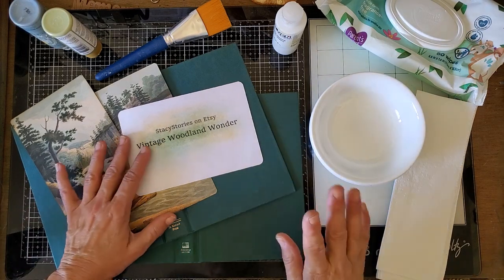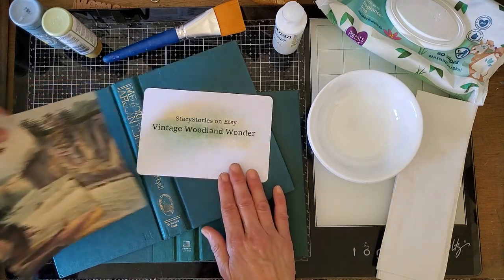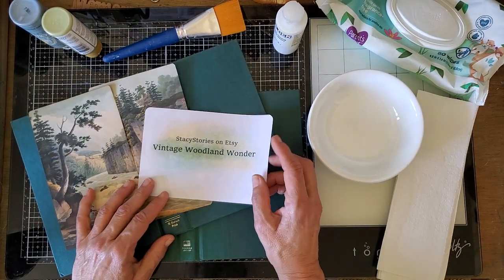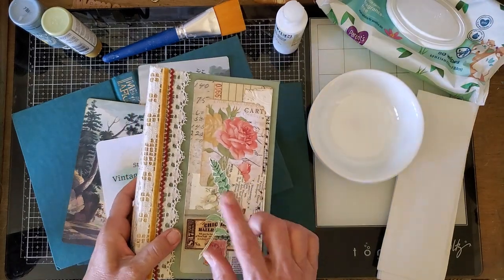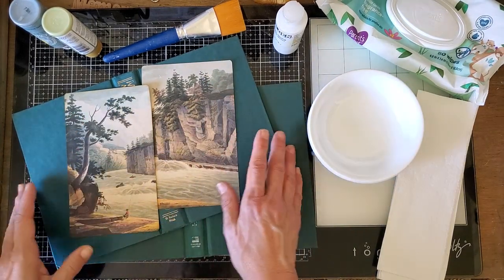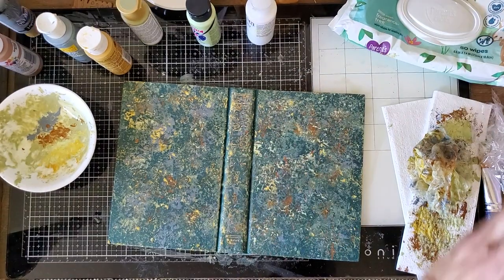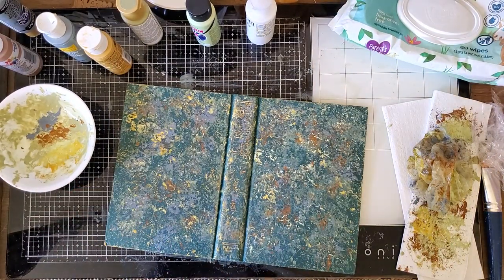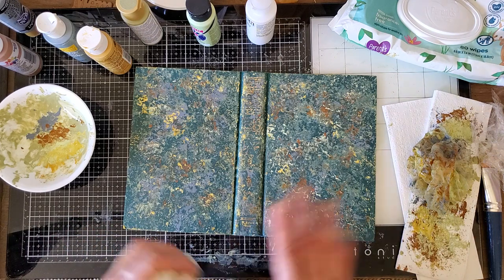Acrylic Glazing Technique for Junk Journal Covers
I am using the simple faux “rag technique” with common acrylic paint and Golden brand acrylic glaze medium to transform recycled book covers into spectacular junk journal covers. The beautiful image I’m using is from a digital kit designed by Stacy Beltz for her Etsy shop StacyStories. I am using the “Vintage Woodland Wonder” this month for my design team project. This kit is exceptional! You can work along with me, if you like - just find the kit at this